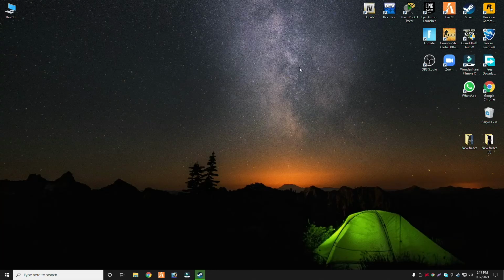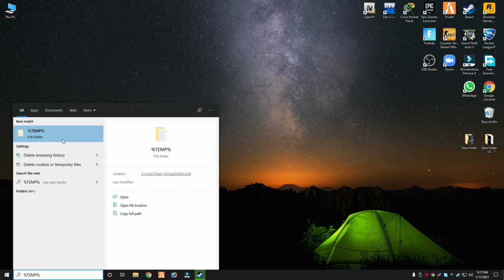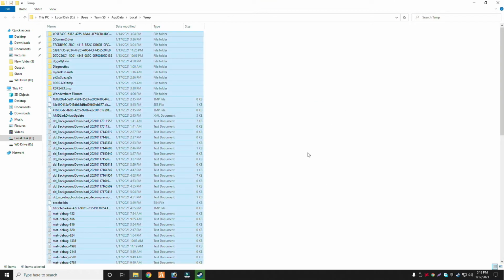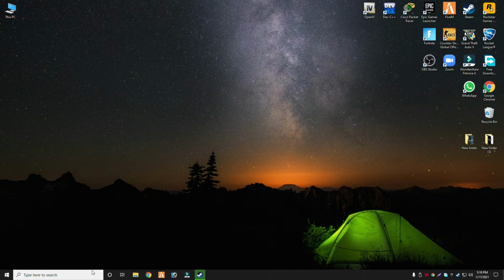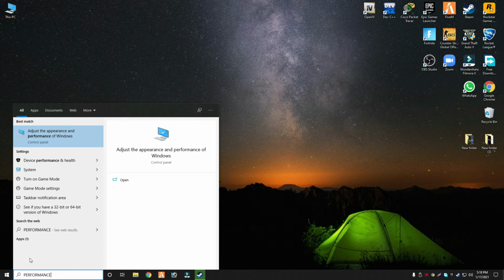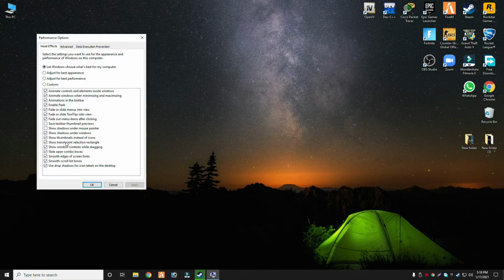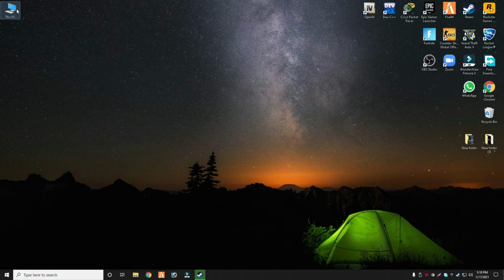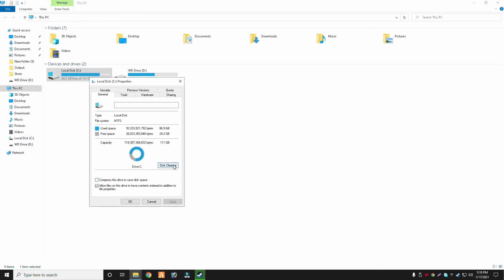🔧FULLY Optimize Windows 10 For GAMING & Low Input Lag ✅ Boost Performance & Lag Fix | 2021